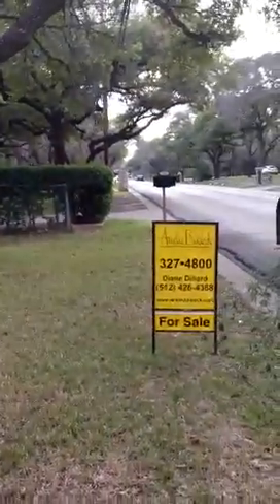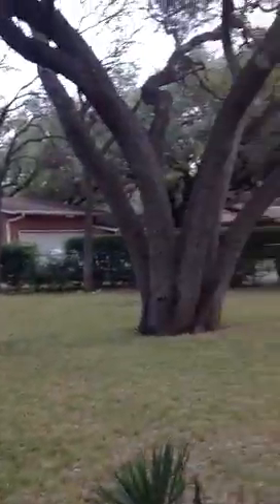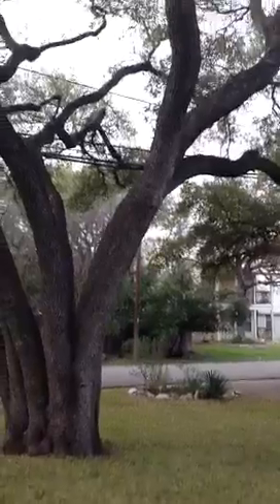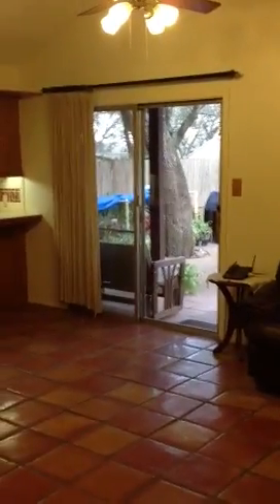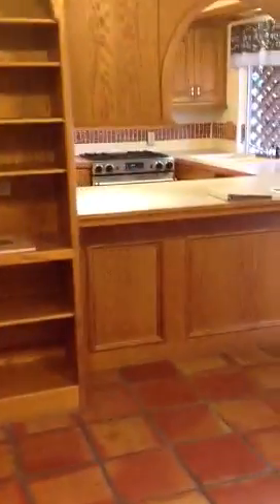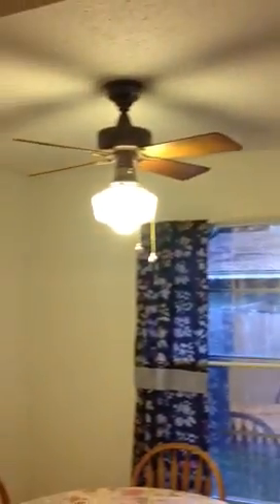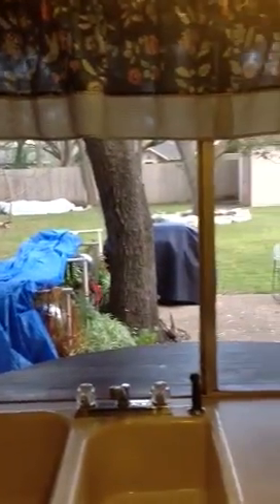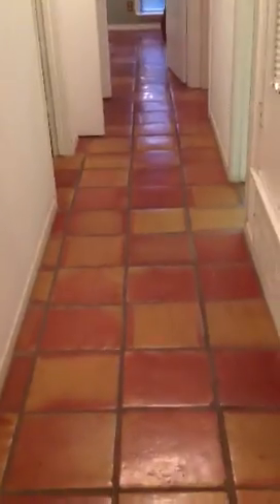Westlake home for sale